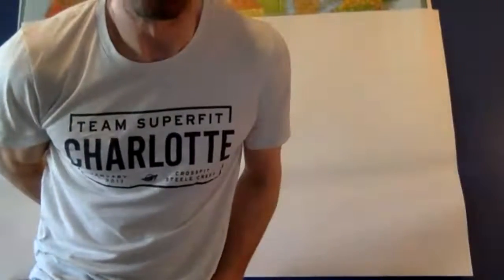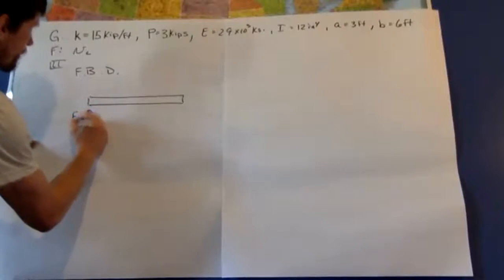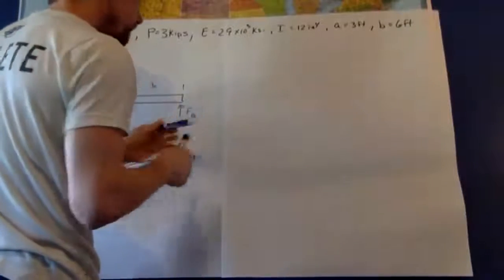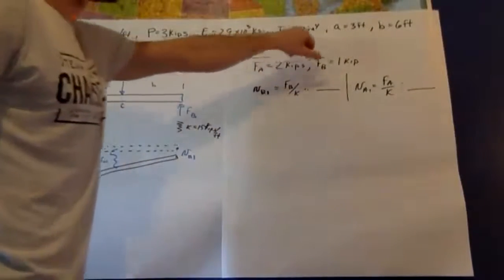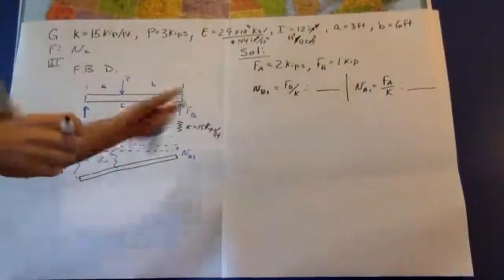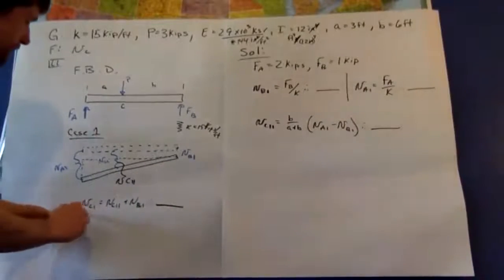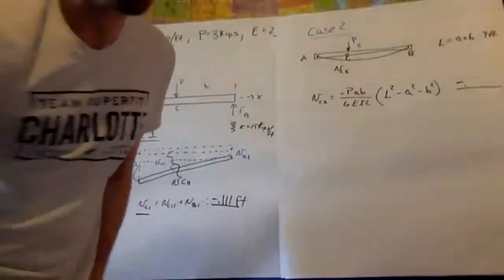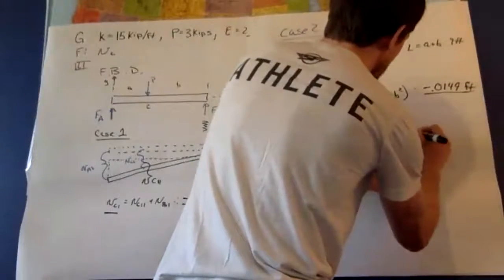Beam Deflection: Superposition example 3